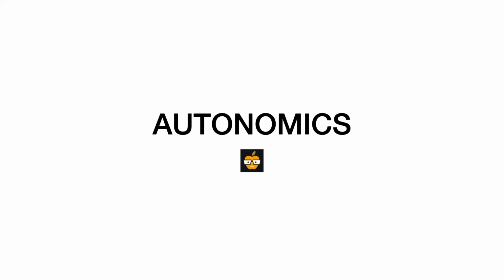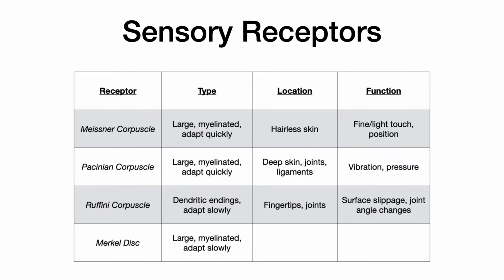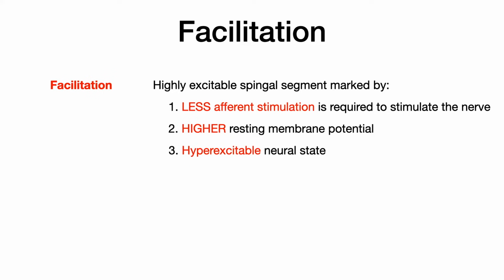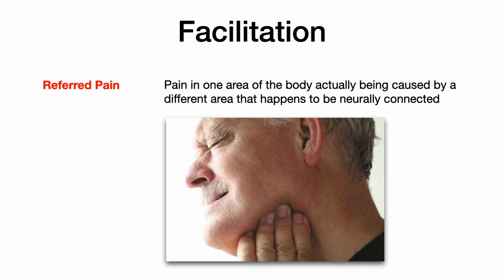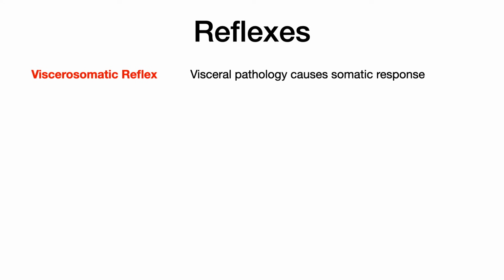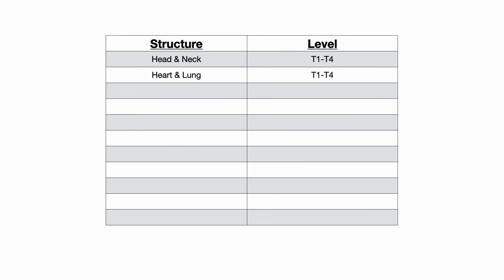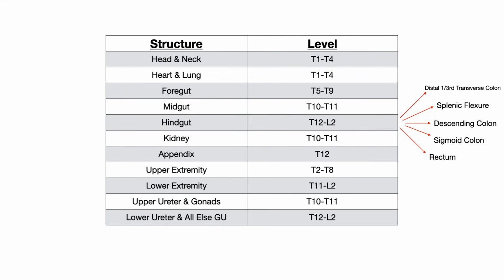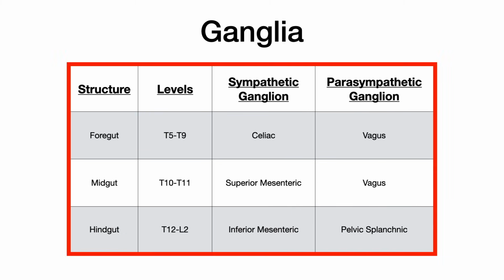OMM/COMLEX Review Course - Viscerosomatic Reflexes & Autonomics